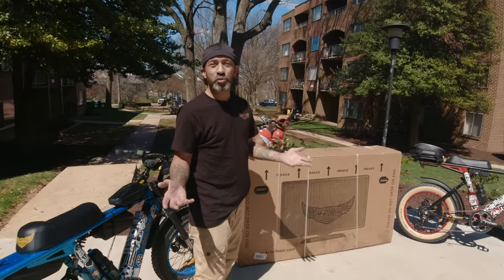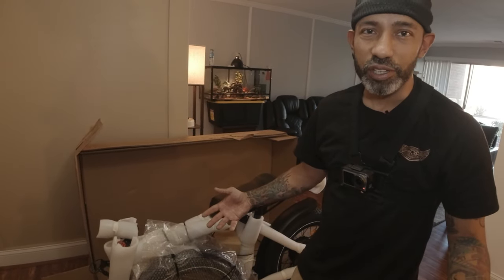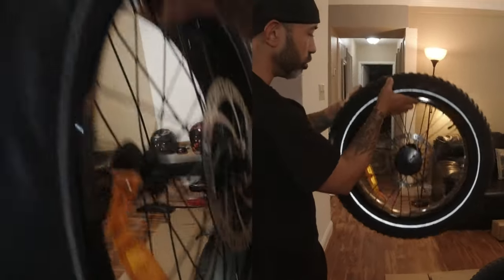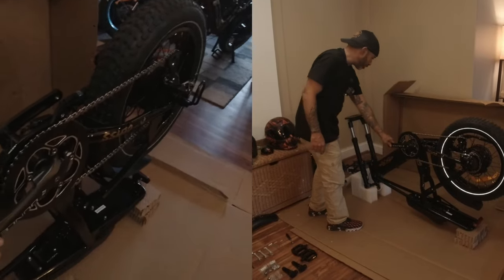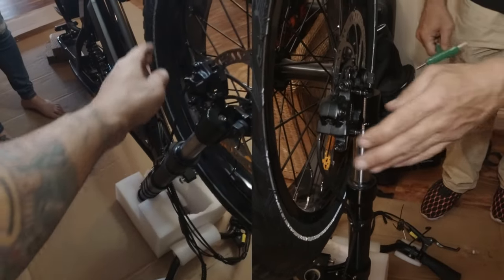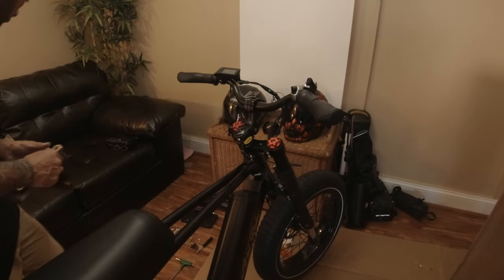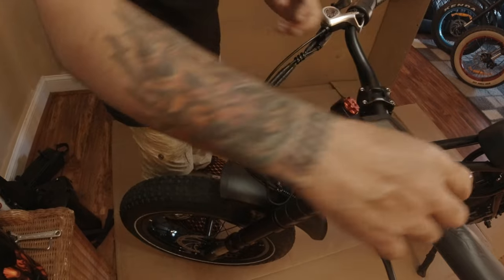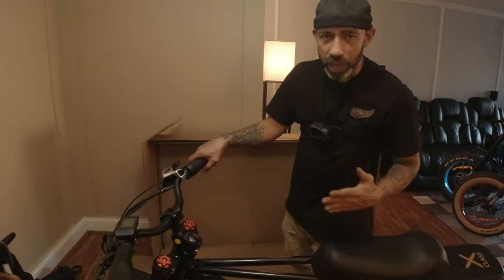52V Ariel Rider X-Class ✪ Unboxing & Assembly ✪ Fully loaded•1000W•35A•Adjustable suspension Ebike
Hey Riders !! It's here. It's assembled. AND IT IS AMAZING!!

Key features:
52V battery system
35A Controller
1000W nominal / 2000W peak motor
Adjustable front & rear suspension
40-75 mile range
30+ mph

🦴🐾 I'm Michael, the kid is Rusty.  He earns a snack for every sub !!! 🦴🐾

🔗s TO EVERYTHING IN OUR VIDEOS

🐾Hang loose🤙🏽 Ride safe🙏🏽 Be nice to each other✌🏽

🛸Save $10 on a HoverCamera X1!

If you enjoyed the video:
Tap 👍🏽 and share your thoughts!
If you DID NOT enjoy the video:
Tap 👎🏽 and please still share your thoughts !!

🙏🏼🧐PLEASE SHARE IDEAS FOR FUTURE RIDES & VIDEOS🧐🙏🏼

If you own an AR & live in the PNW, please join our local FB group to stay updated on upcoming events & group rides!!

Join the AR owners FB group to share your experience with fellow riders, find riders in your area & keep updated about our campaigns for Ariel Rider owners.